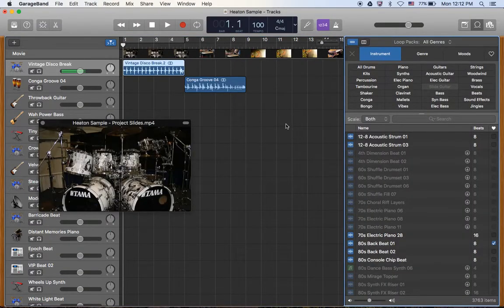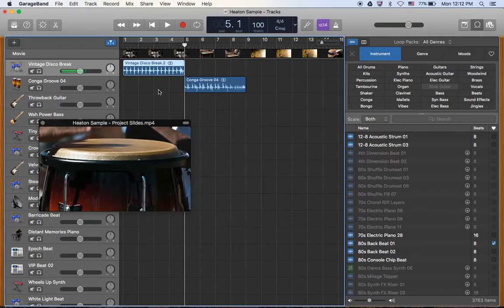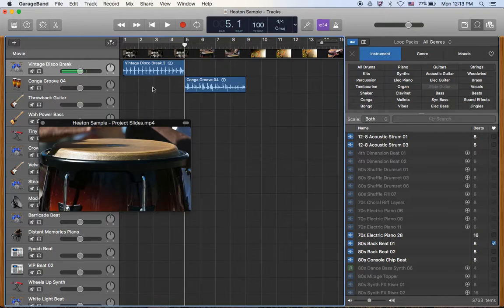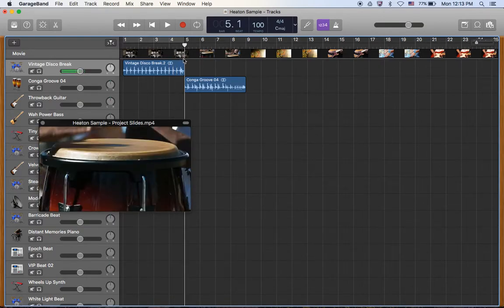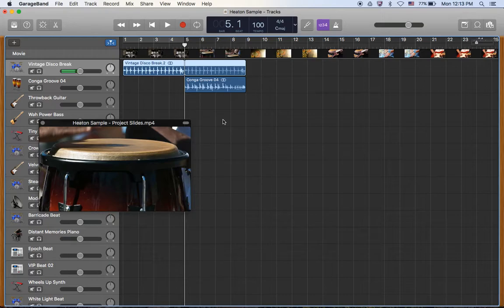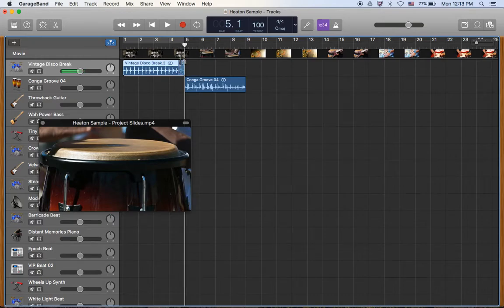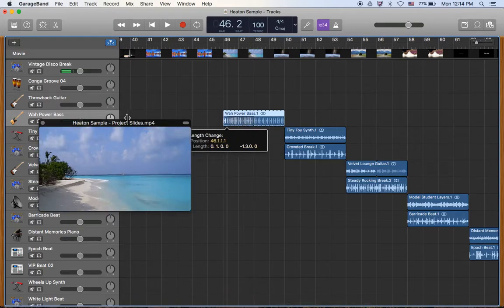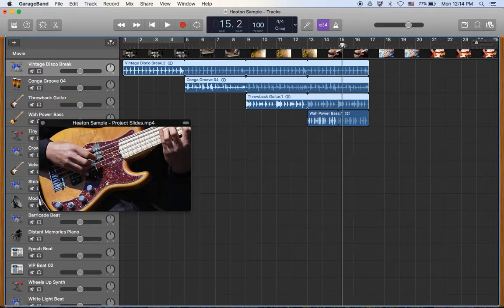Step 3 Layering